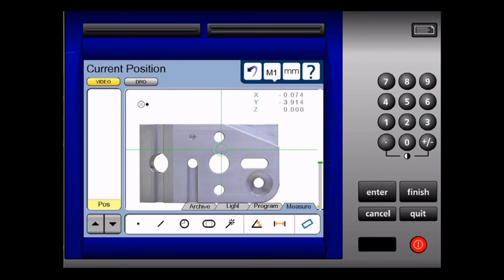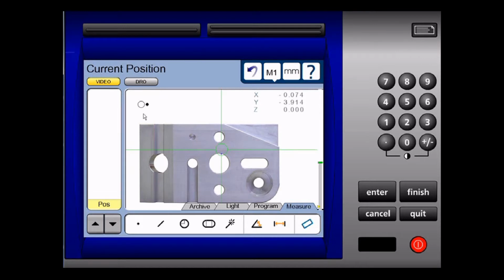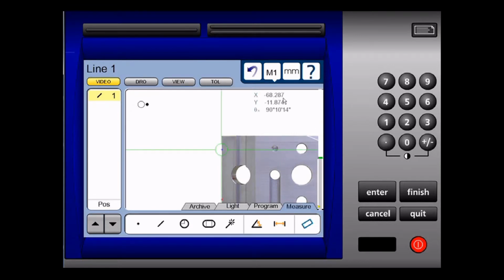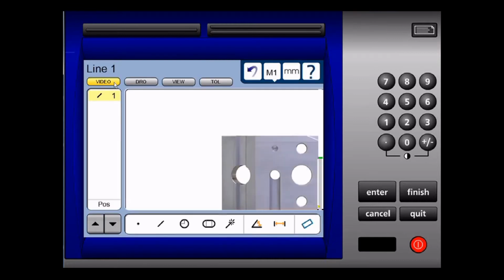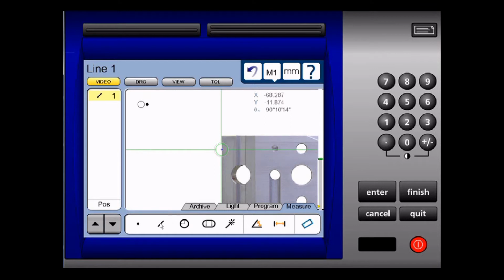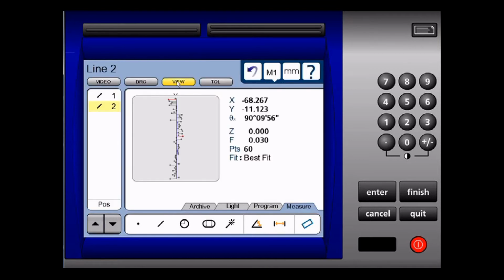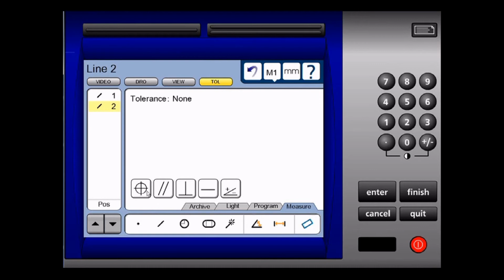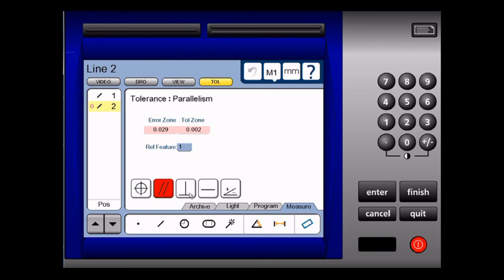How to Measure a Line